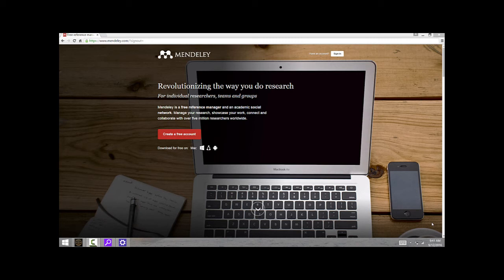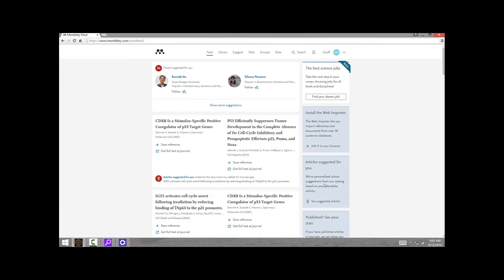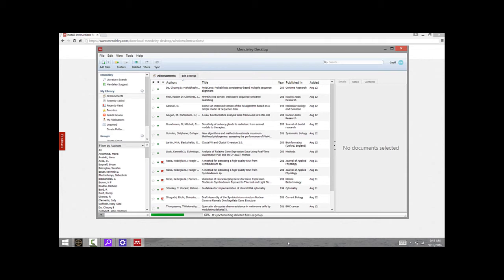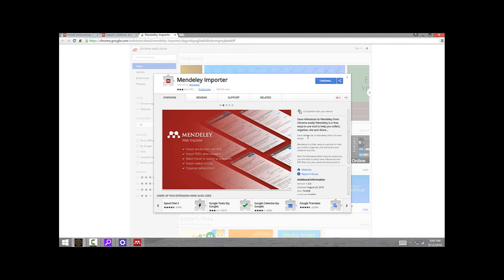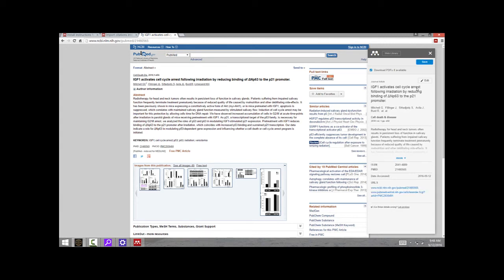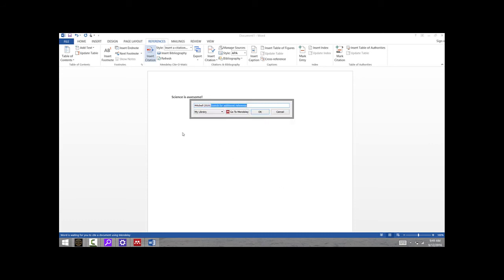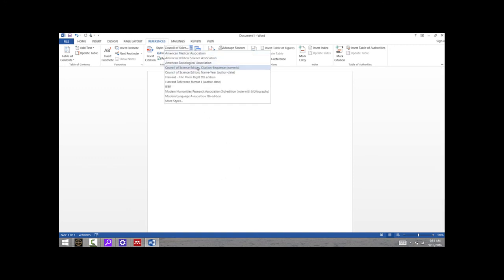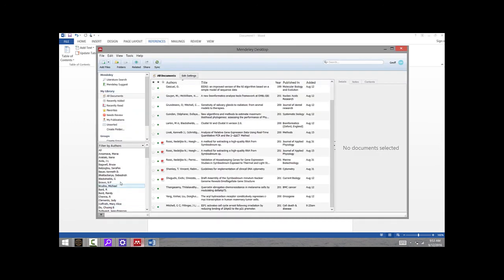Using Mendeley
How to use reference management software.